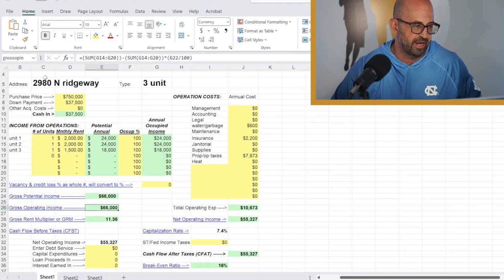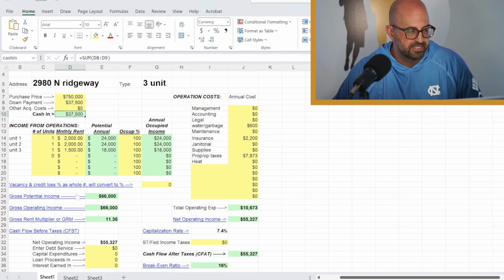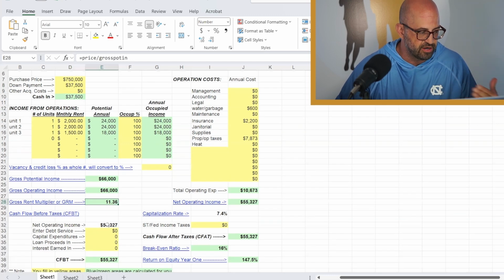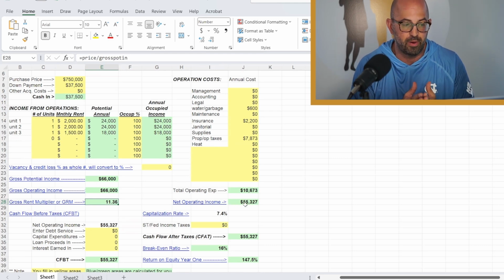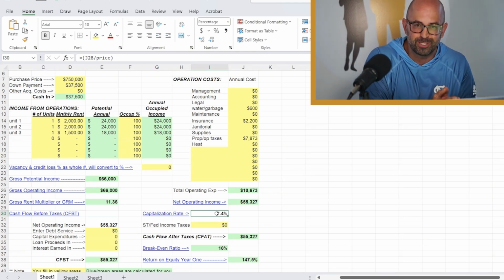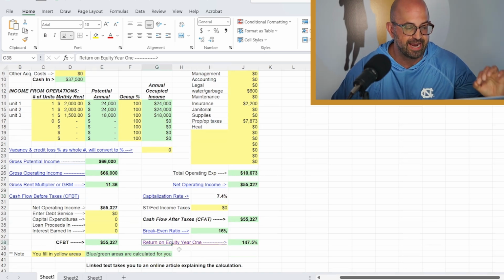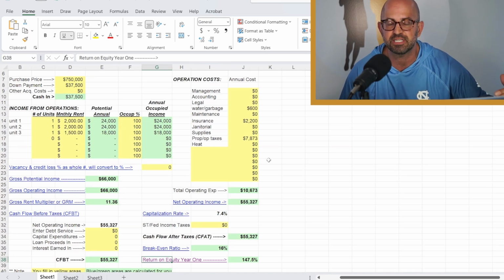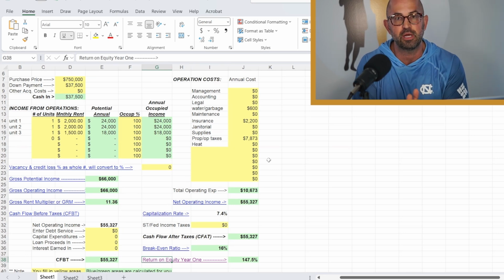MULTI-UNIT INVESTING - FOR BEGINNERS (PART ONE)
In this video we teach you how to read a CAP sheet, which helps determine how much you'll make from investing in a building.

Check out our YouTube channel to learn more about the world of real estate, design, home financing & the homes we have available in Chicago!